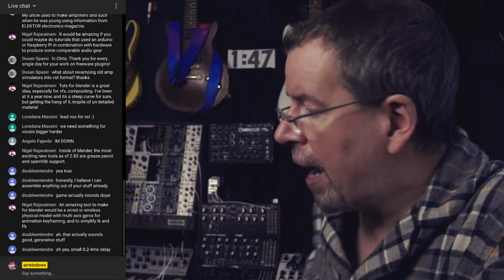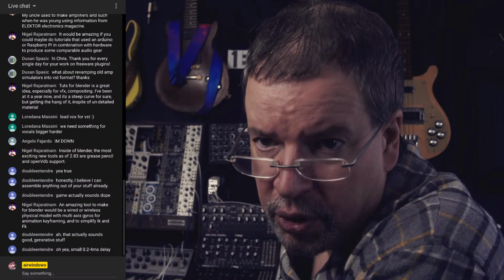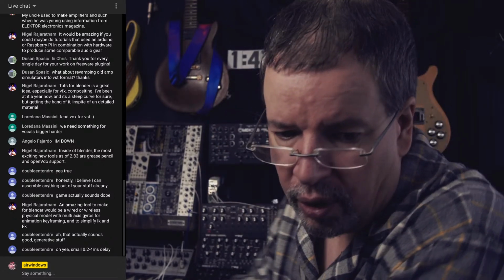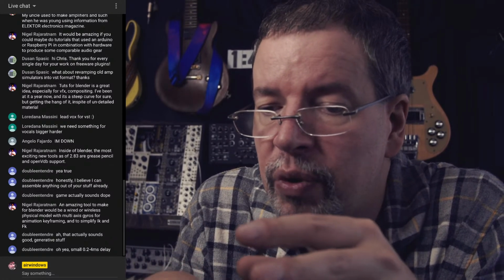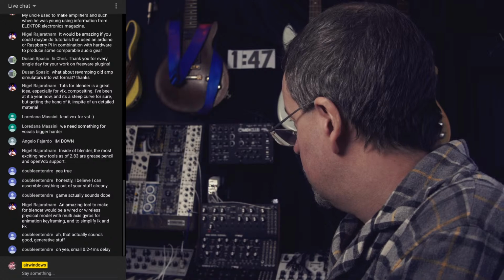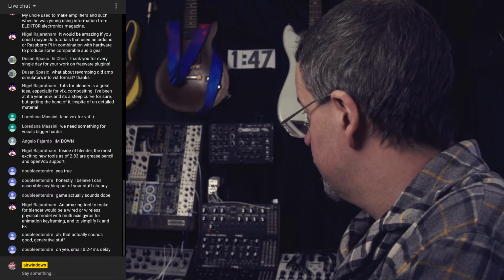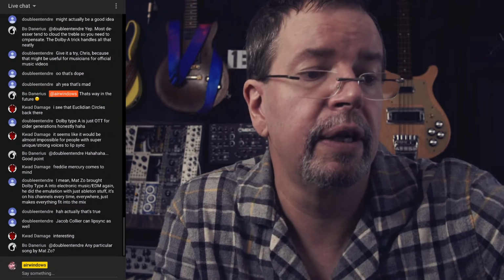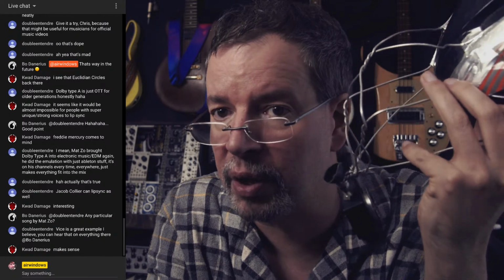Airwindows Q&A: What Do We Make?